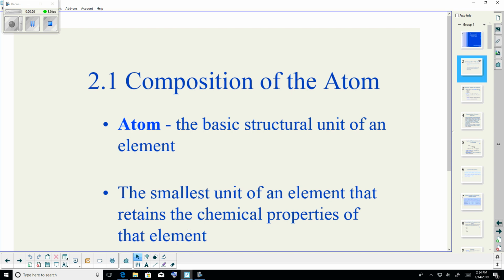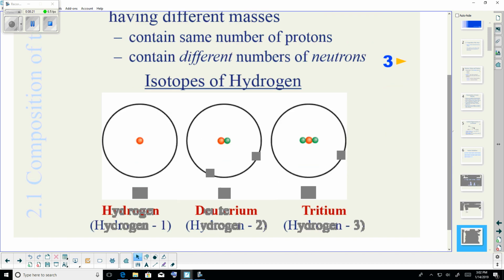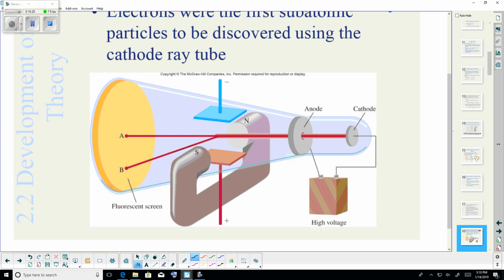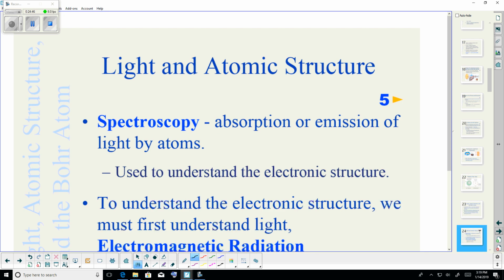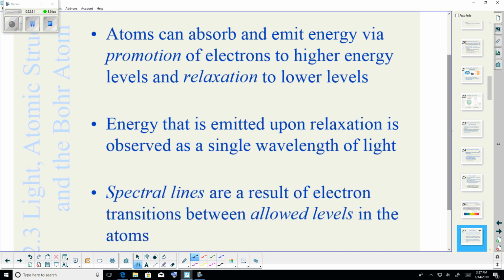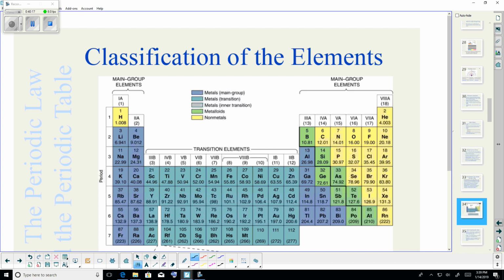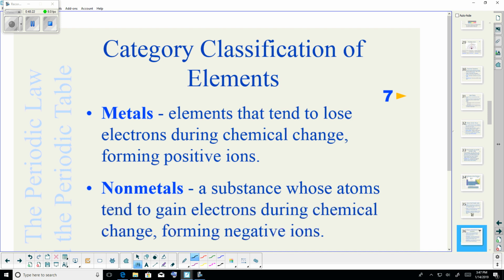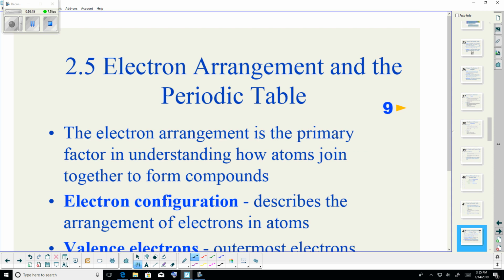CHM 131 Chap2 1